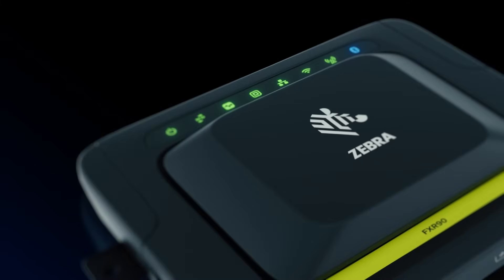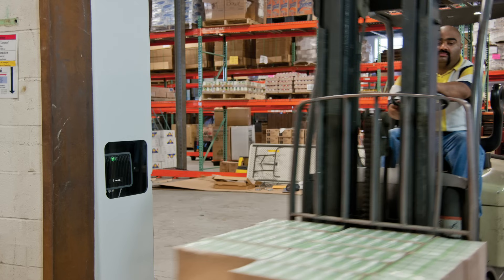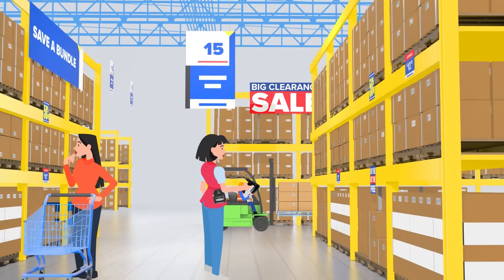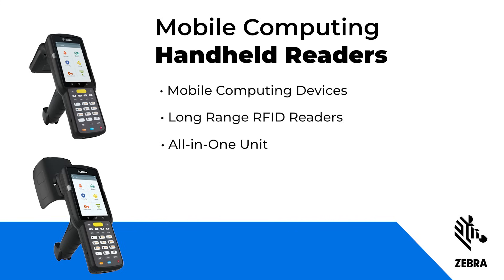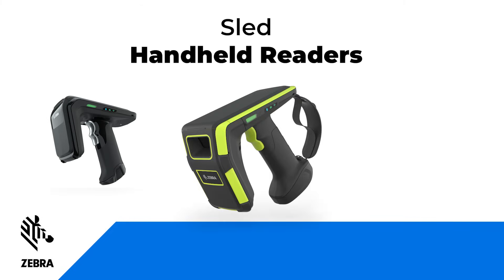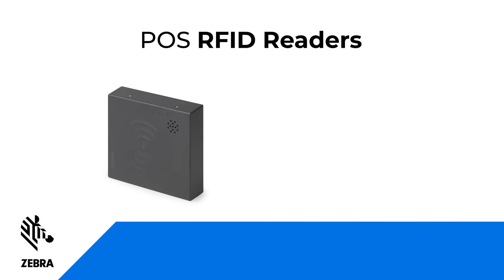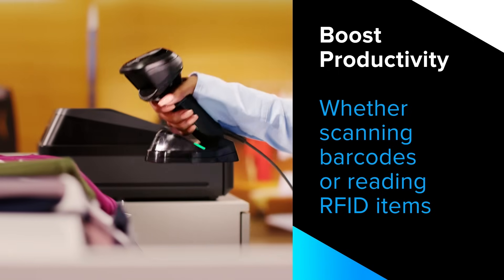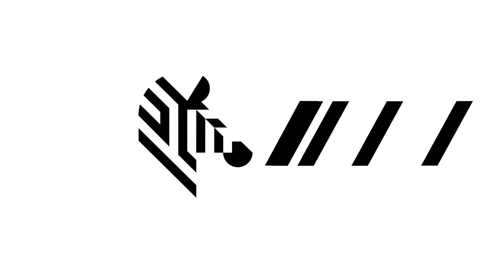Zebra's RFID Reader Portfolio | UHF RFID Reading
In this video, we will discuss Zebra Technologies' portfolio of UHF RFID readers and how they are used. Zebra makes a variety of Fixed UHF RFID readers, and Mobile UHF RFID Readers in different form factors with unique feature sets.

Zebra's line of Fixed RFID Readers includes the Zebra FX7500, FX9600, and FXR90 - all high-performance, long range readers.

Zebra's line of Mobile or Handheld RFID Readers includes a wider variety with very different form factors and use cases.
• Zebra's MC3330xR and MC3390xR - handheld mobile computing, long-range readers
• Zebra's TC53e - handheld mobile computing, short-range readers
• Zebra's RFD40, RFD9030, RFD9090 - handheld sleds (no computing element), long-range readers
• Zebra's FXP20 and DS9908R - POS readers (both stationary, slightly mobile), short-range readers
• Zebra's WS50 - wearable sled, short-range reader